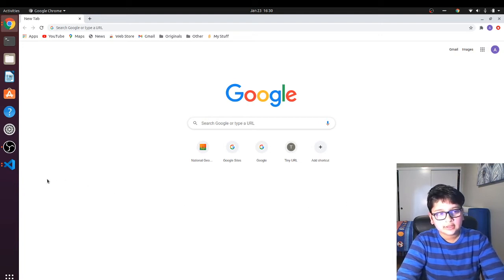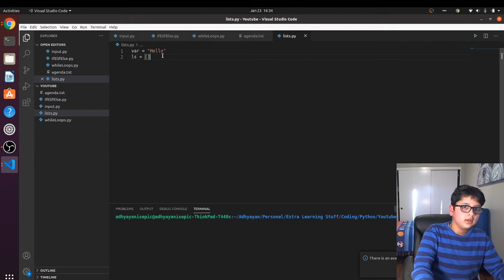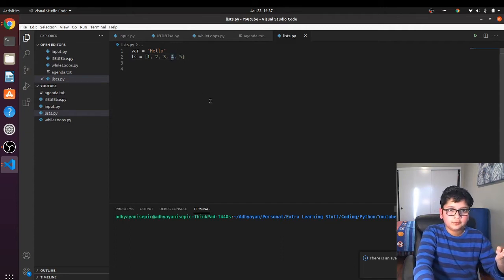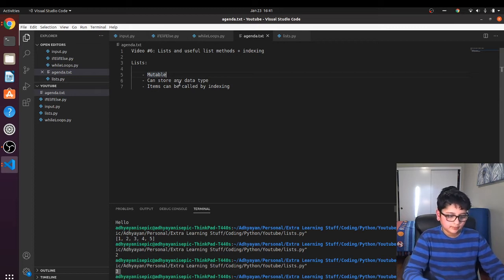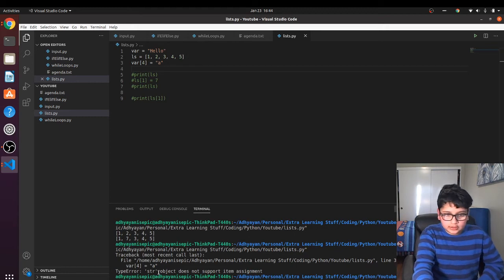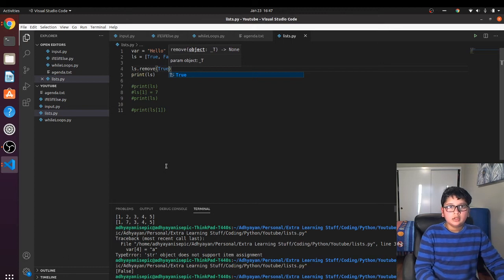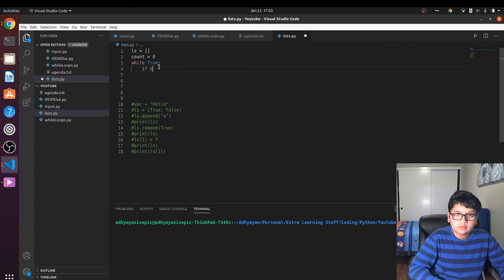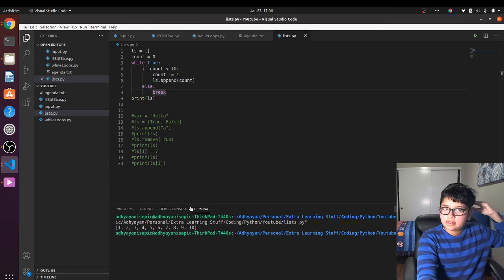Python Tutorial #6 | Lists, basic list methods, and indexing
In this tutorial, viewers learn the basics of lists.